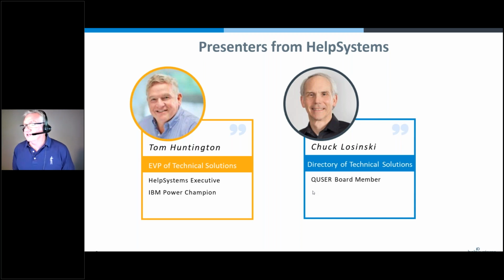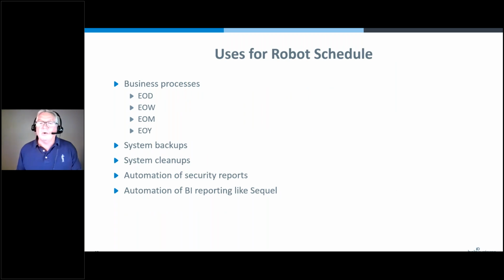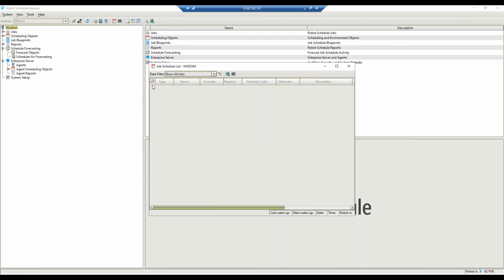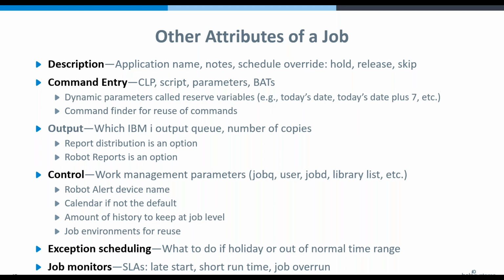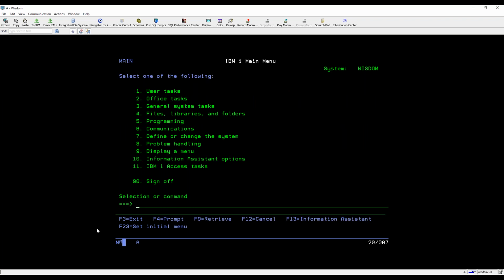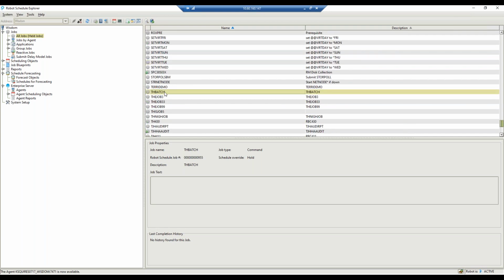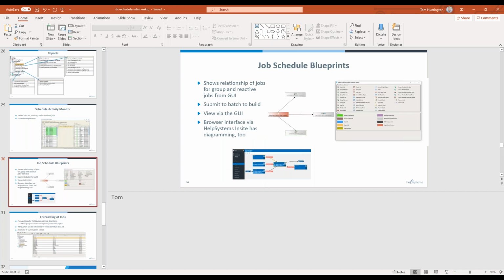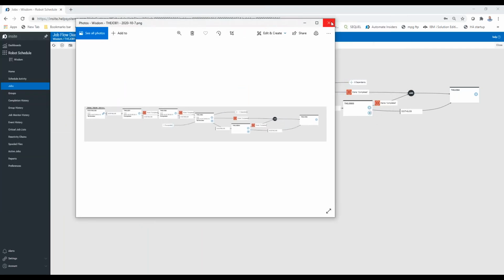Robot Schedule for Beginners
Robot Schedule is a staple in thousands of IBM i data centers. As IT pros move from company to company, they request Robot Schedule by name. Why? Robot Schedule reliably runs complex business and system processes every day—making life much easier for operators and developers—and provides the accuracy businesses require for night processing.

With a powerful tool like this in your tech stack, you want to make sure that newcomers on your team understand how it works to maximize its value. Here’s your chance!

During this webinar, we offered the rare opportunity to learn what every beginner should know about Robot Schedule directly from the product experts. You’ll learn how to:

 - Create a job in Robot Schedule
 - Use calendaring—a favorite feature for many!
 - Set up dependencies
 - Distribute business reports